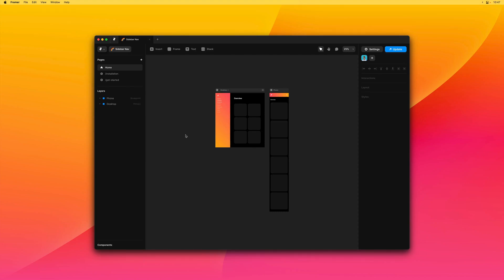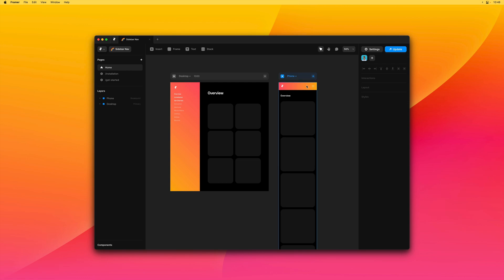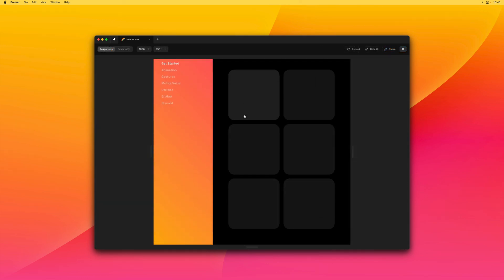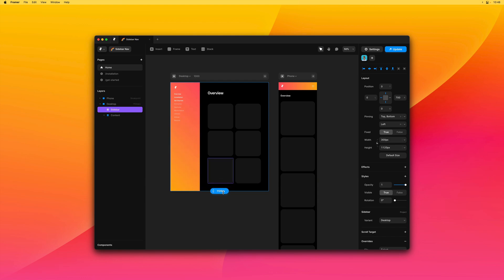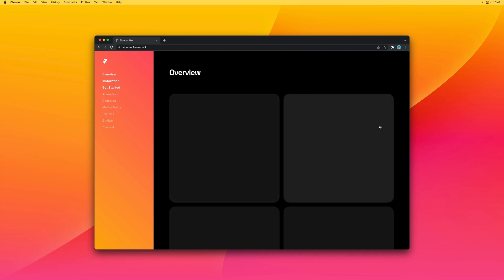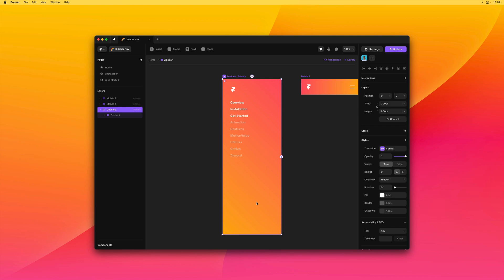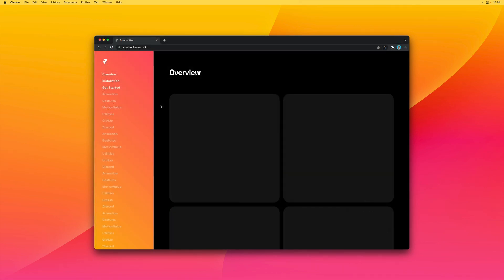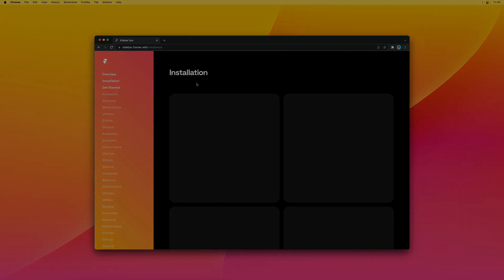Framer Sites: Fixed Sidebars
How to design fixed sidebars in Framer.